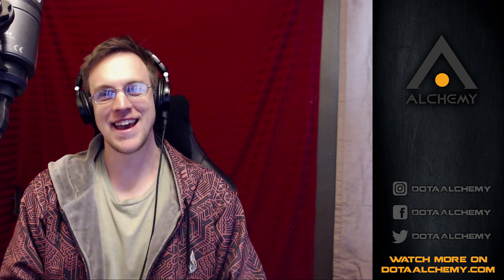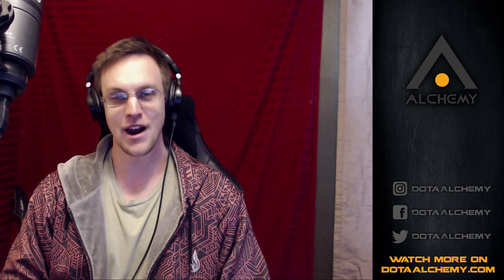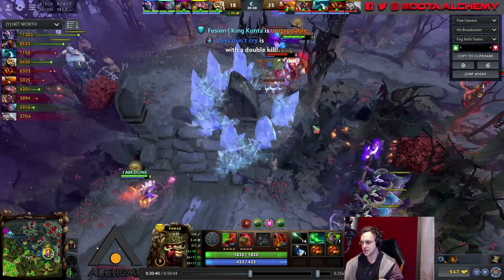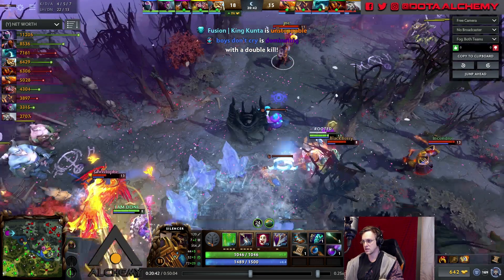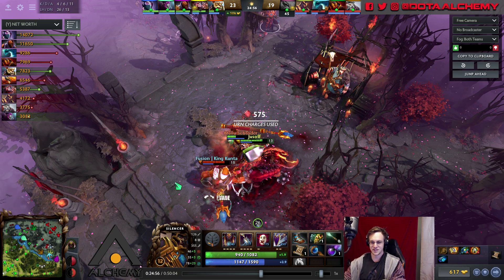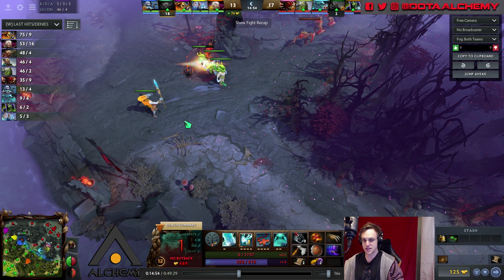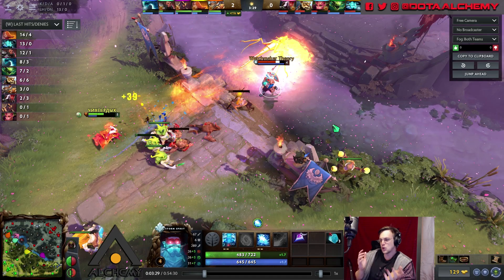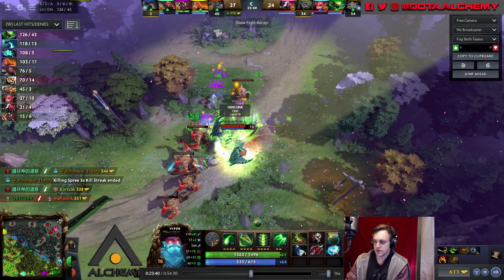Dota 2: Community Replay Review Highlights - 1 | Pro Dota 2 Guides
Highlights from our replay reviews sessions earlier this week on Twitch. We talk about laning, positioning, spell casting in team fights and how to side-pull in the offlane.